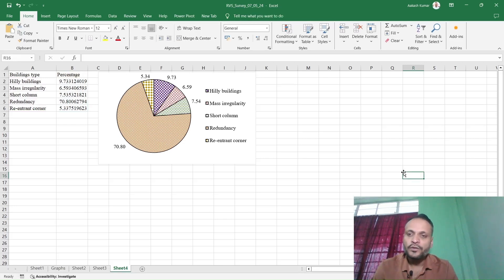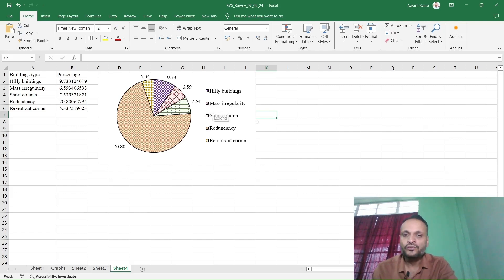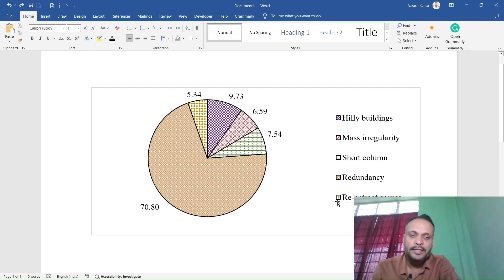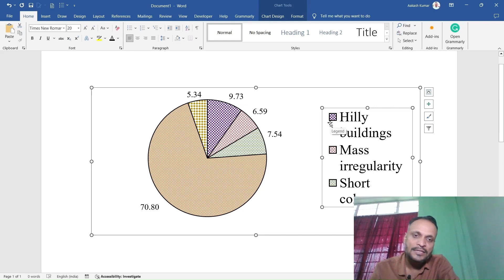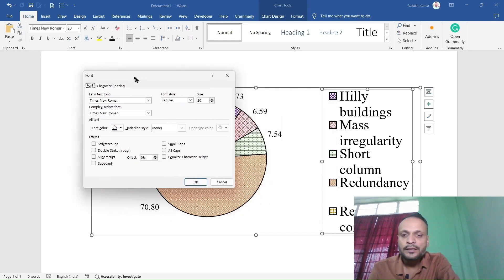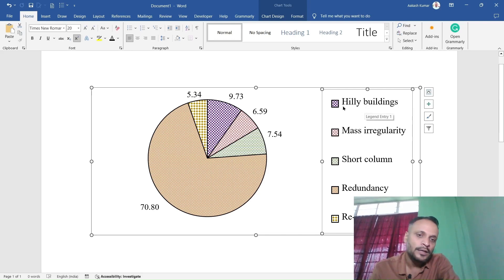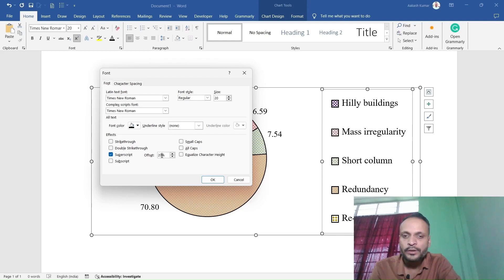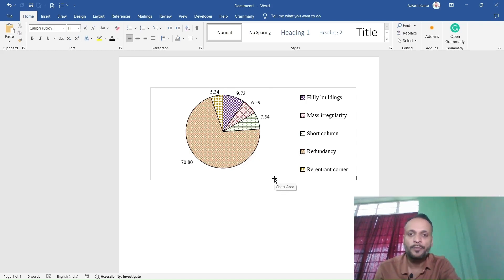How to increase marker size of excel plot in legend | Excel plot trick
In this video, we will learn how to enlarge the marker size in a legend of excel plot such as a bar, column, or pie chart.